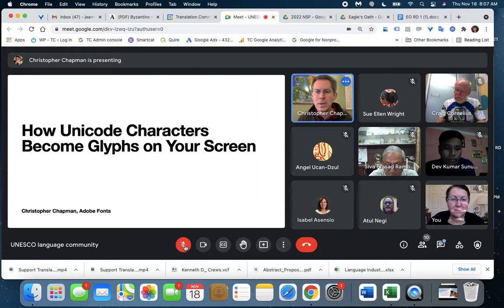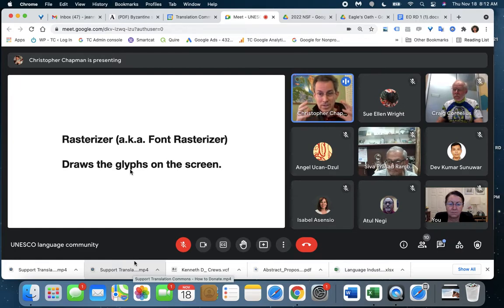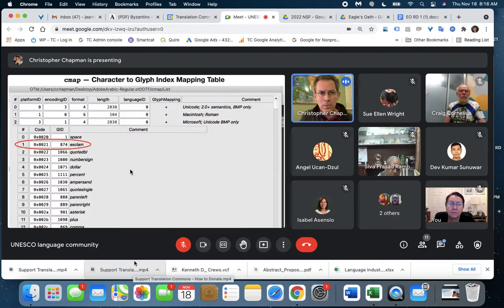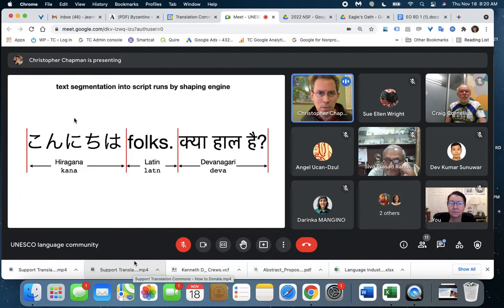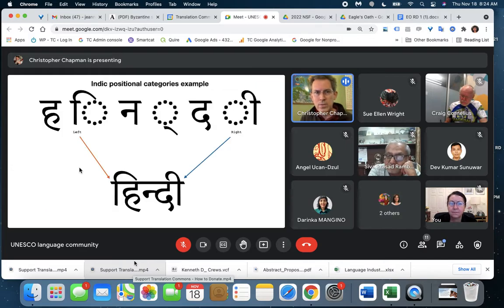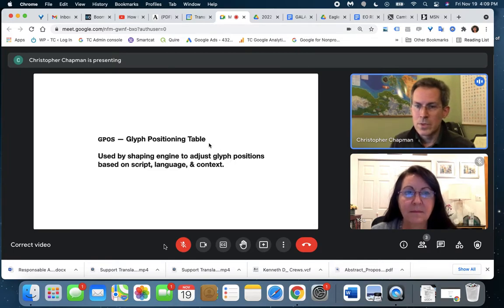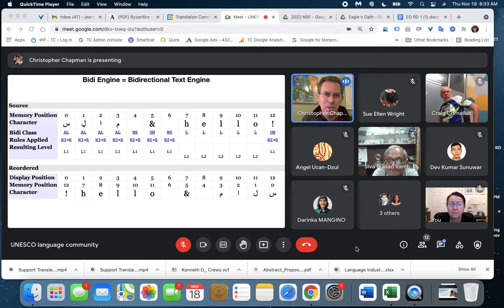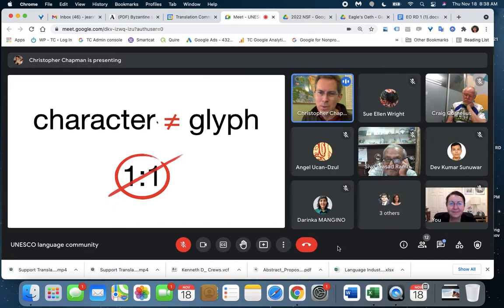How Unicode Characters Become Glyphs on Your Screen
Christopher Chapman from Adobe Fonts will describe the internals of fonts and the text rendering stack to provide some insight into the additional work needed to support a writing system after it is added to Unicode.